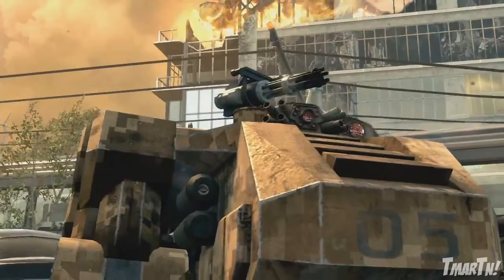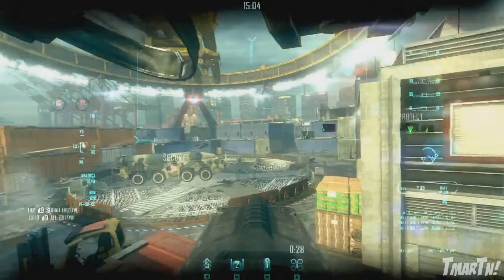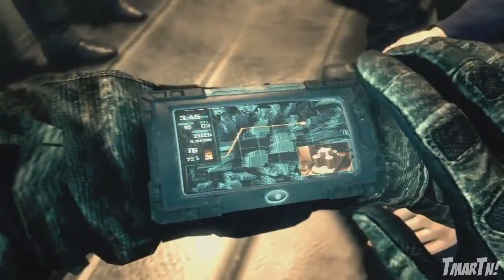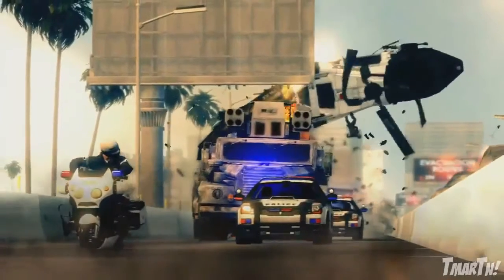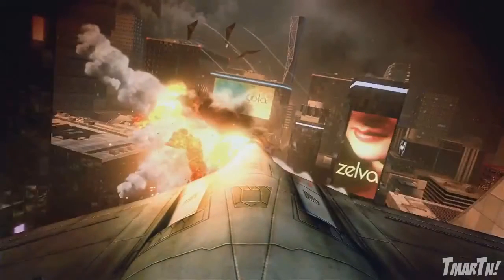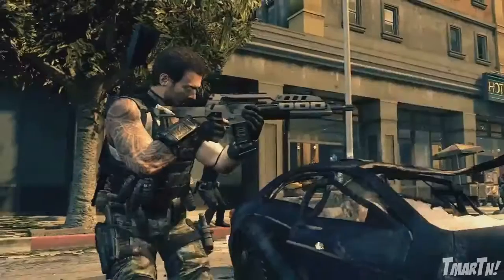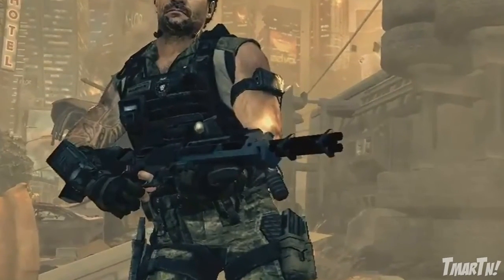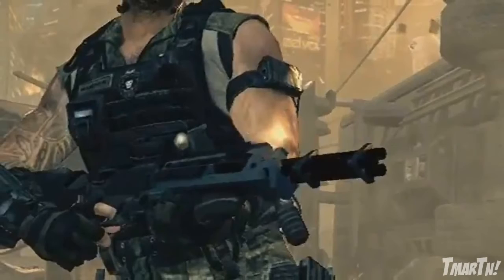Black Ops 2 - Official Trailer Breakdown Analysis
GET YOUR COPY OF BLACK OPS 2 @